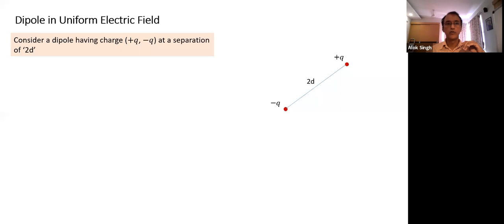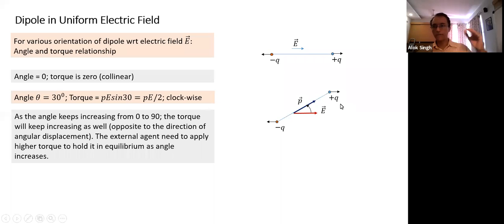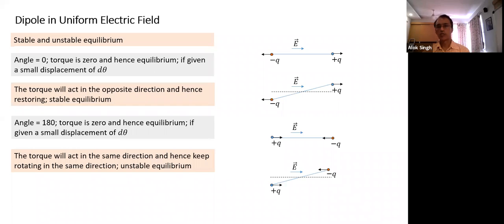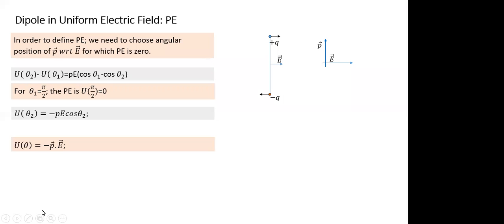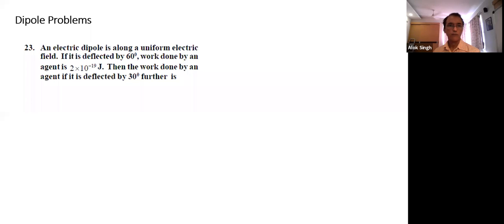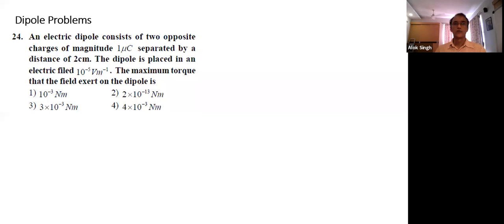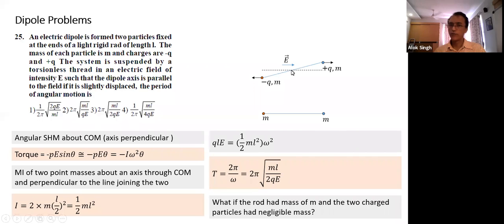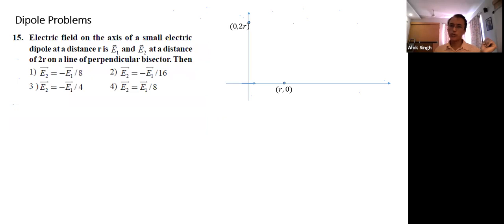ES Dipole3 5May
JEE Physics ElectroStatics Dipole Lecture 3-5May